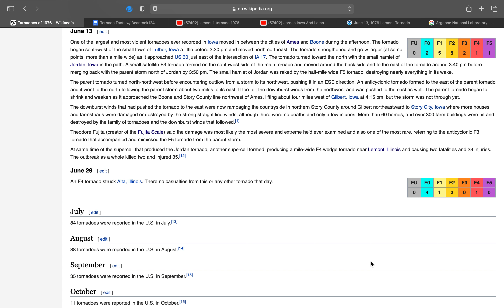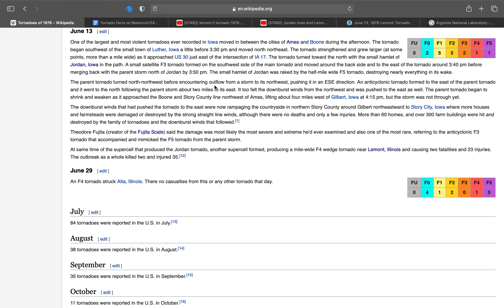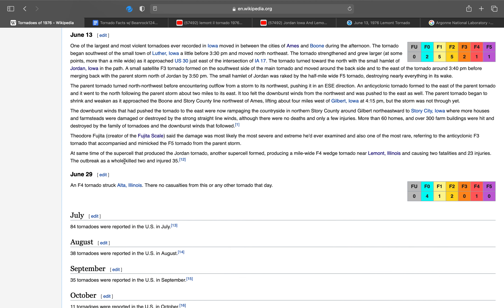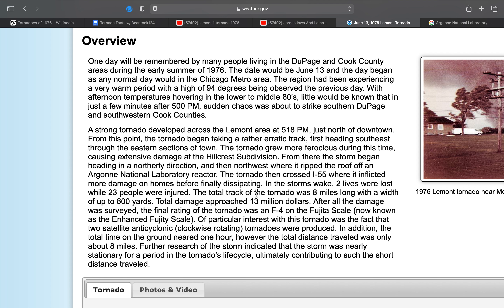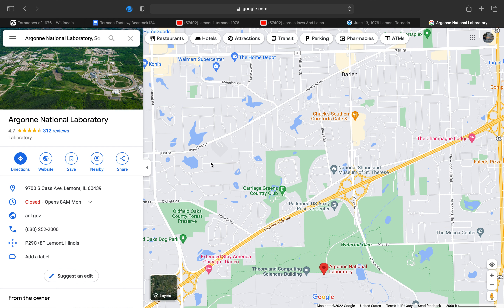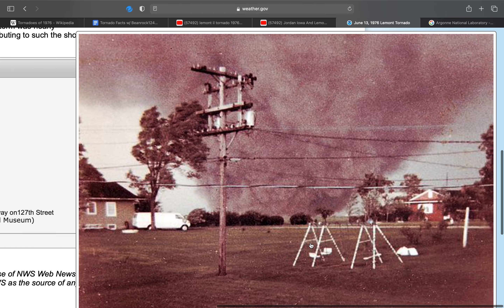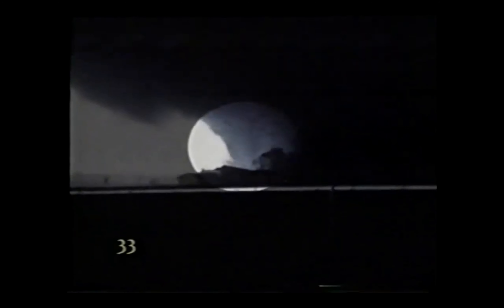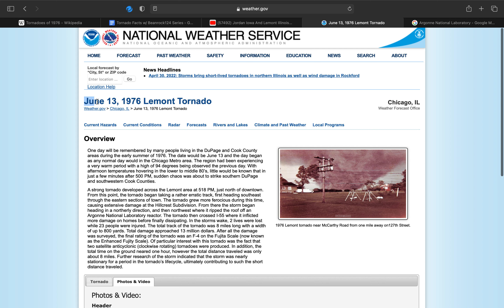Tornado Facts w/ Beanrock124 - Episode 7: Tornado Outbreak of June 13, 1976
This outbreak has always fascinated me.

Weather has changed my life.

- "The Weatherman" Beanrock124